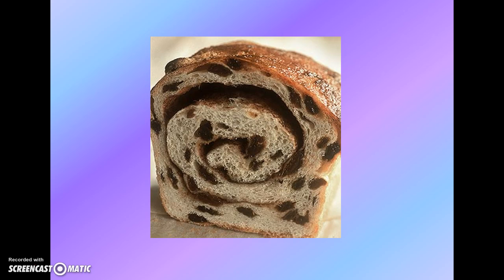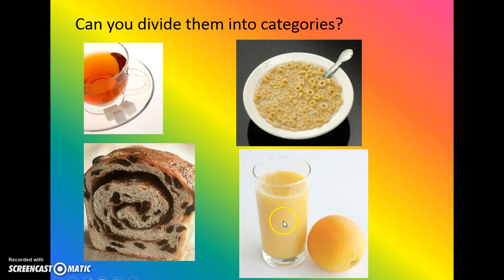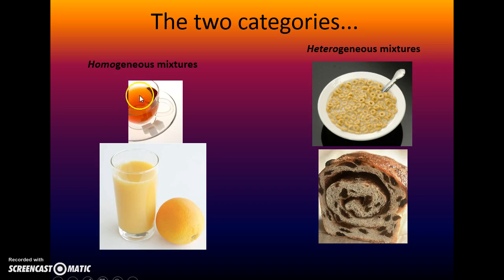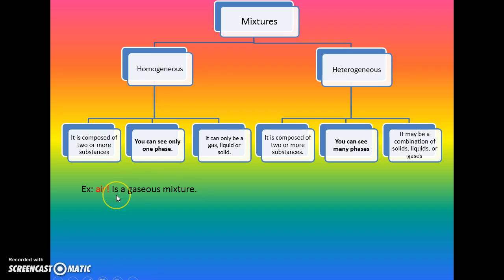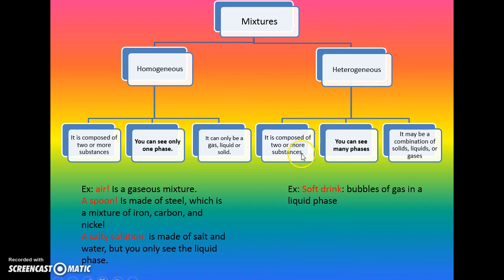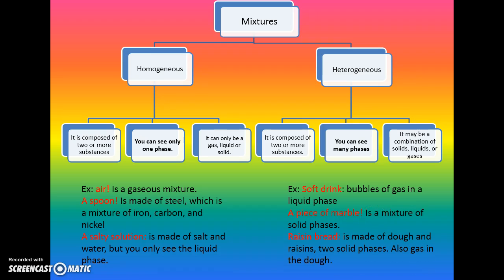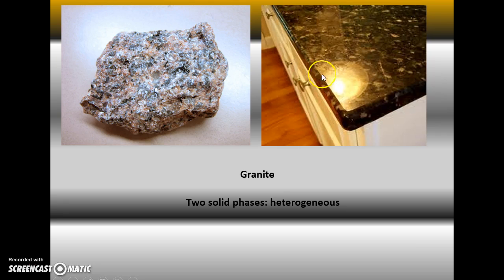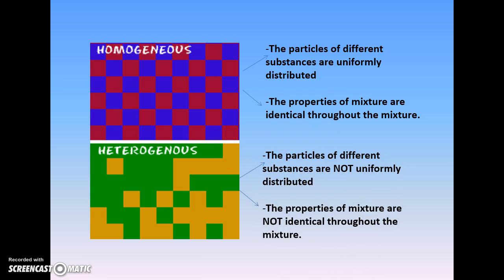Mixtures part1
Mrs. Dimitry explains homogeneous and heterogeneous mixtures.